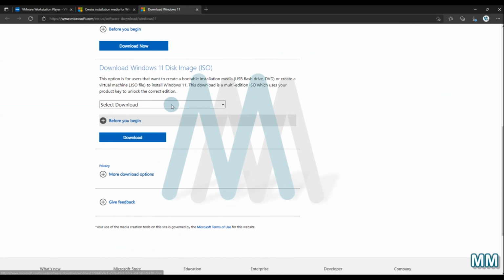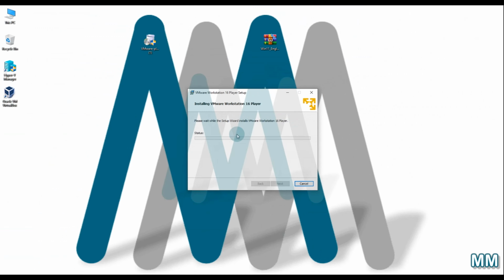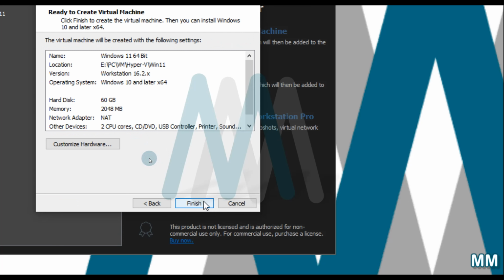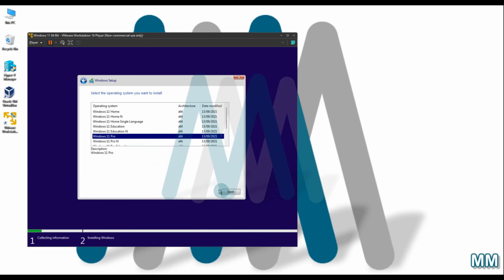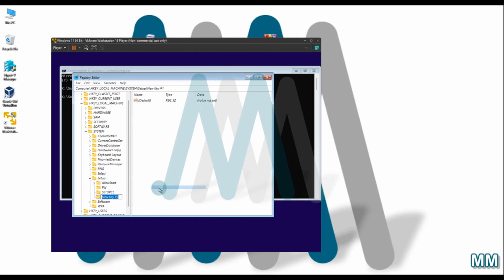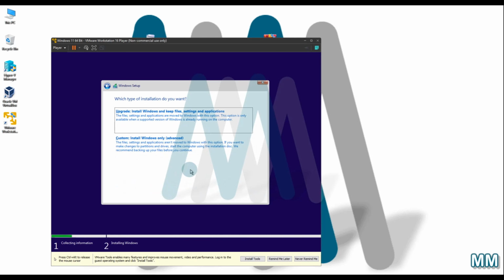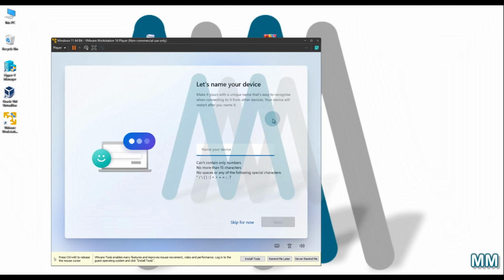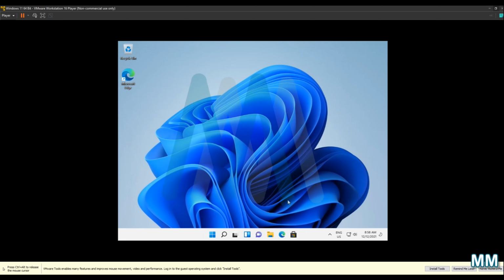WINDOWS 11 installation on a Virtual Machine (A-Z installation)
Hello, Hello!

This video is answering the following topics:

1. How to install a virtual machine (VM) on a PC?
2. How to fix the TPM (Trusted Platform Module) error when installing Windows 11?
3. How to successfully install Windows 11?

In this video we are going to see how to download, install and configure a virtual machine and Windows 11 on this environment.

Timestamps:
00:00 Intro
00:15 Virtual machines (VMs) main options
00:26 Organizing the resources (VMs and Windows 11)
01:51 Installing the VM app
02:03 Recommendations and considerations
05:10 Creating the Virtual Machine (VM)
06:49 Configuring the VM
07:49 Installing Windows 11
19:20 Windows 11 first look

MM OMNIIMAGO